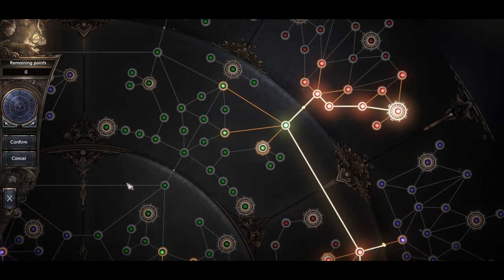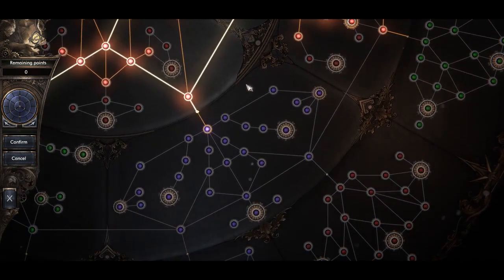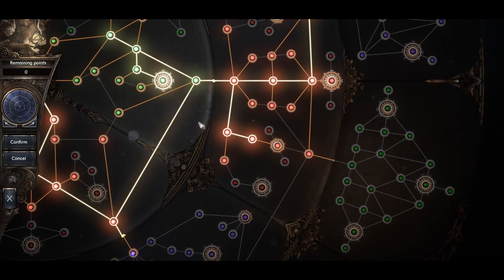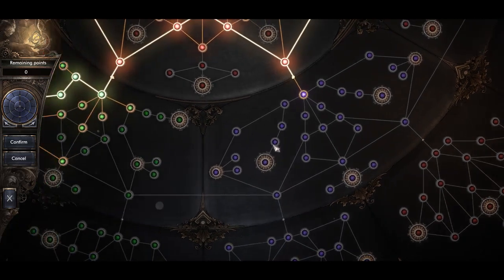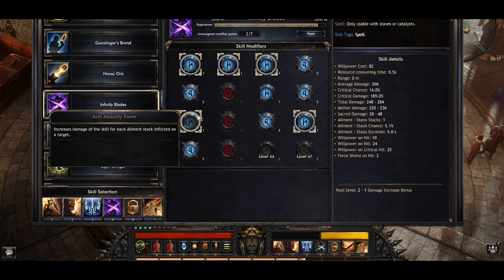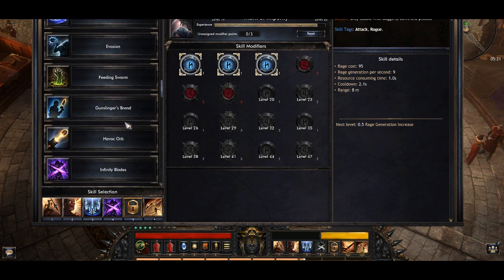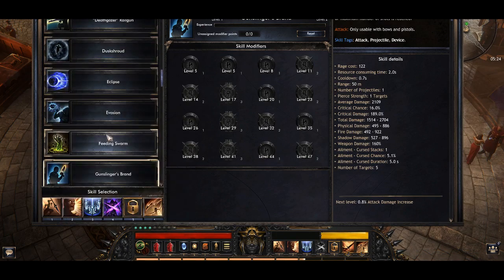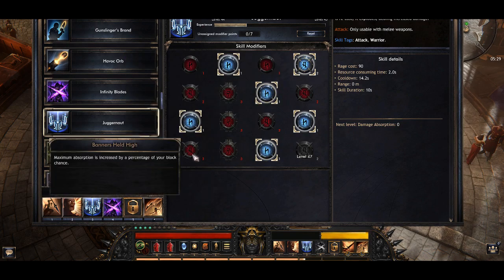Wolcen: Lords of Mayhem Builds (Melee, Range and Infinity Blades)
00:57 Havoc Orb, 2:54 Puncturing Shot, 3:36 Pistol+Shield, 5:41 Campaign, 7:00 1H+Shield, 7:25 Regeneration Rate, 8:17 2H, 8:58 Eos, 9:45 Casting, 10:05 Infinity Blades Problem, 10:39 Infinity Blades passives, 11:40 Cabalist, 13:27 Assassin, 13:48 Scholar, 14:27 Warlock, 15:24 Time Weaver. 16:18 Infinity Blade skill, 19:16 Skills to pair with Infinity Blade, 22:24 Skills to pair with Havoc Orb, 22:49 Havoc Orb skill, 23:43 Pistol+Shield Skill, 24:23 Wrath of Baapheth skill, 26:14 Wings of Ishmir skill, 27:02 Sovereign Shout Skill, 27:47 Juggernaut Skill

In this long recording I went over what I found to be successful. If you want a shorter version of this you can check this document I will update this document if Wolcen changes

Good luck with Wolcen!